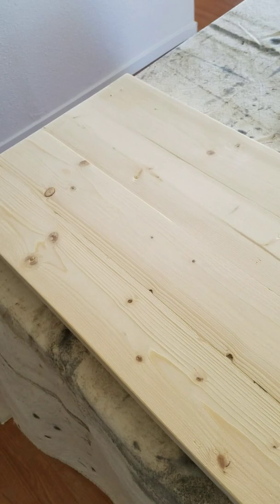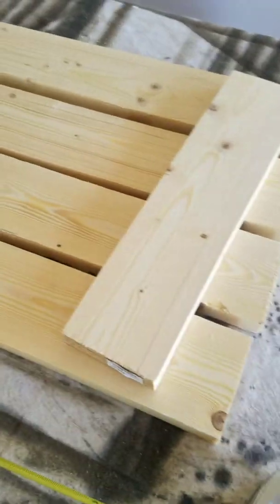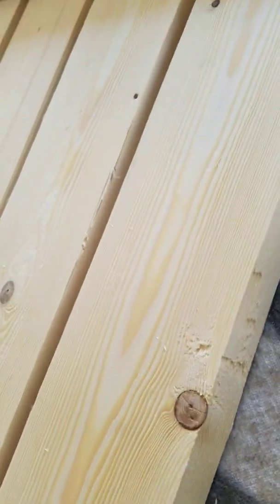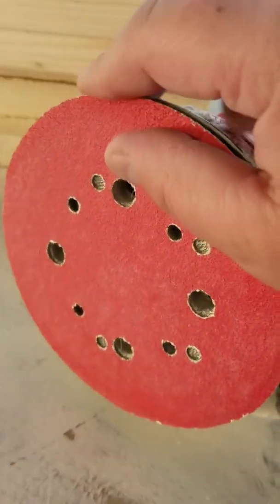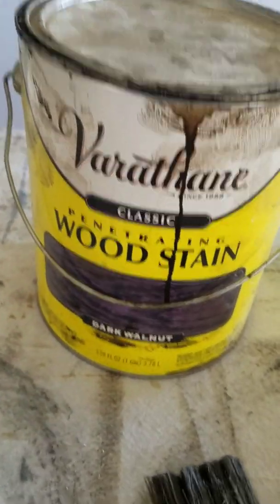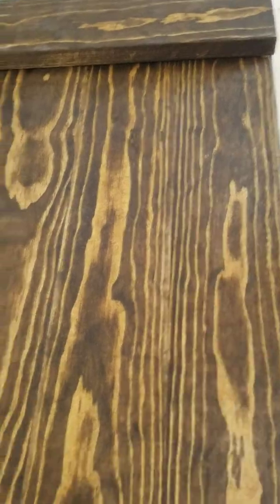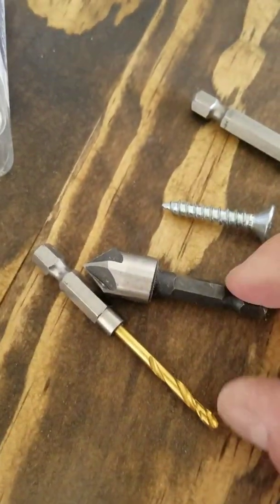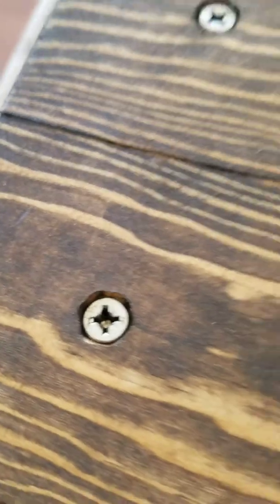Mountain Chalkers - Farmhouse Tray DIY Tutorial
Just the basics on how to build your own rustic farmhouse tray.  I am only a beginner with woodworking skills.

There are many ways to finish your trays.  You can learn a lot of tips from youtubers on making surfaces for your chalk couture pieces.

Hope these steps help give you additional inspiration for your DIY projects.